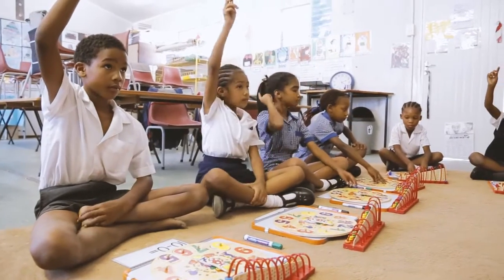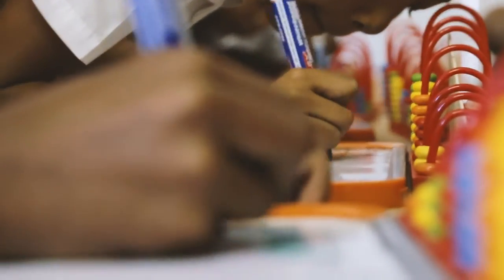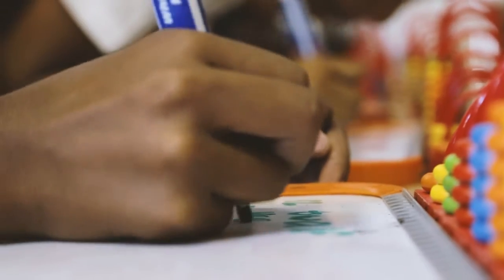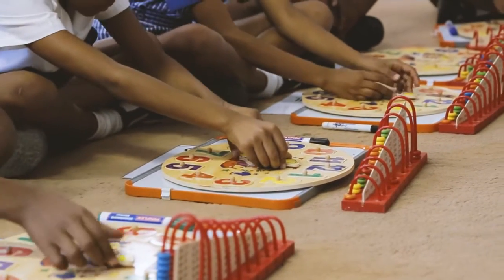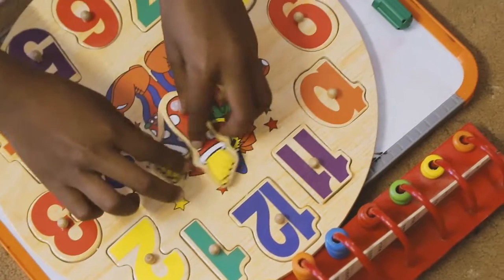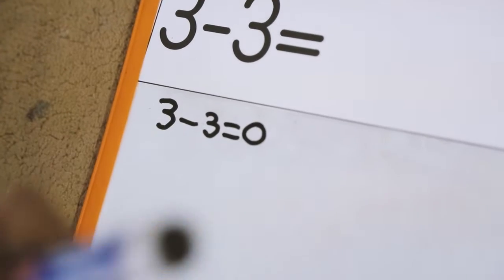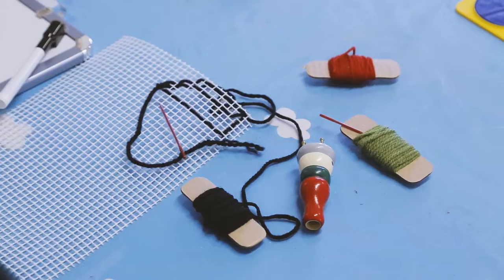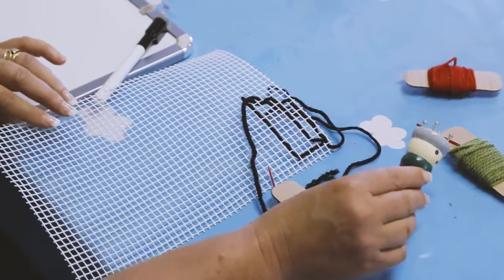1 Introduction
Educational aids to help with teaching literacy, numeracy and fine motor skills.
The Edubox was designed by a Doctor/Psychologist who were looking for the ideal combination of tools in a single box to be used by his own children. From there the Edubox took on a life of its own. Today, the Edubox focus predominantly on numeracy skills although two of its components help with fine motor skills. The Rotary Club of Paarl has taken distribution rights to the Edubox as designed in a project that benefit a growing number of schools and Crèches around the Western Cape and beyond.